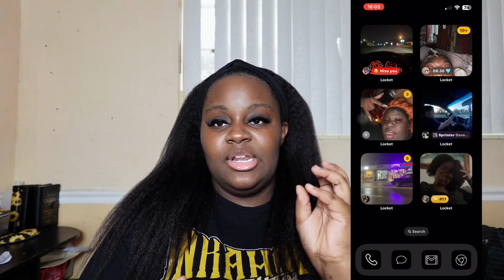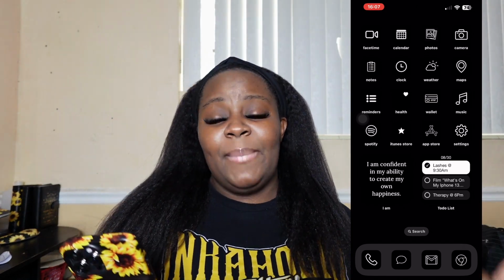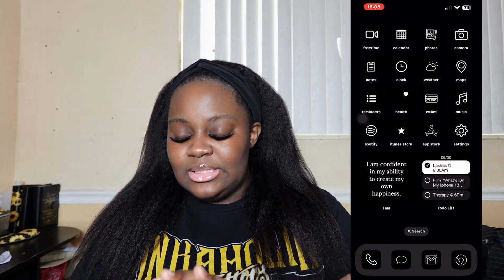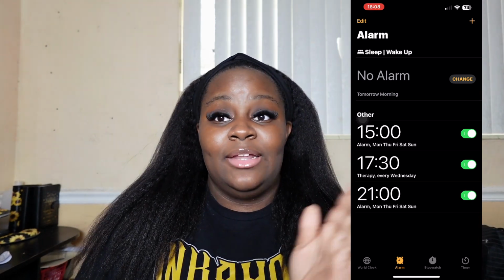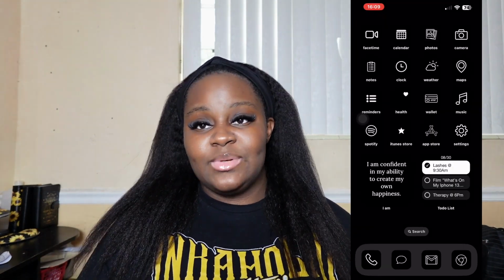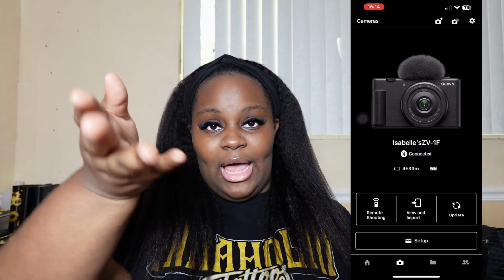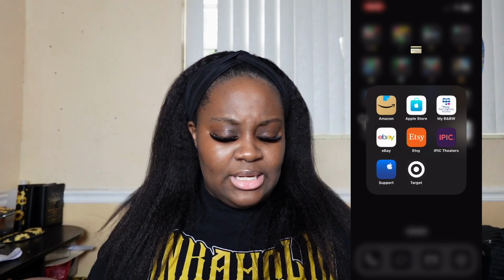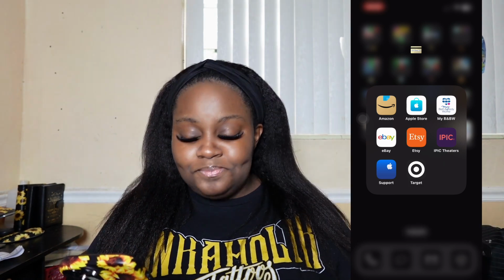What's on my iPhone 13 Pro Max | Isabelle Antonia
Hey cousins, I wanted to give you a tour of my iPhone 13 Pro Max in today's video. Hope you enjoy it!!!